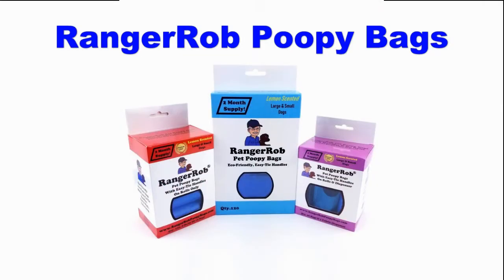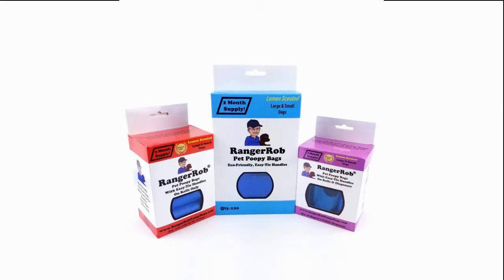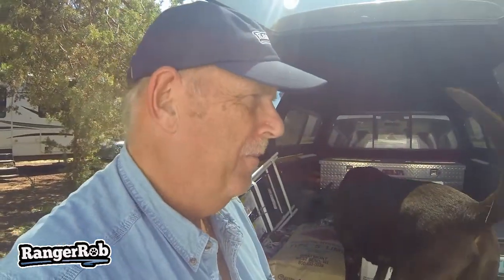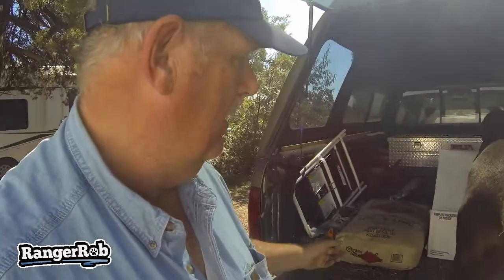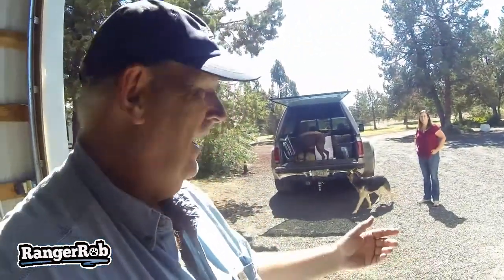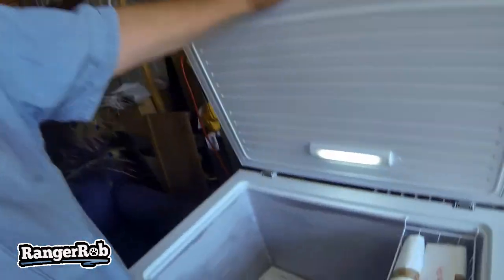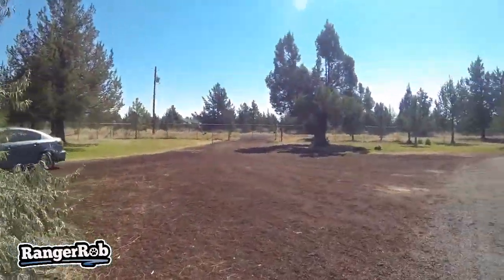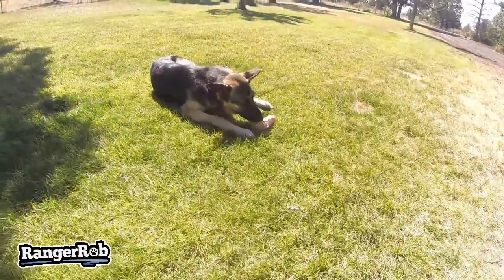Quarter Beef Is Here & 50 Pounds Of Hydrated Lyme, Happy Dogs | Central Oregon Living & Homestead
Today Rob talks about "Quarter Beef Is Here & 50 Pounds Of Hydrated Lyme, Happy Dogs"

RangerRob Pet Poopy Bags:
Rangerrob Poopy Bags On Rolls & Fabric Dispenser:

Rangerrob Poopy Bags, Rolls Only Refills:

RangerRob Original Sheets: